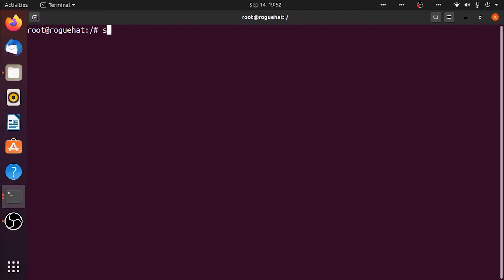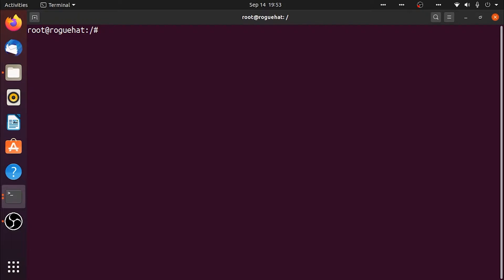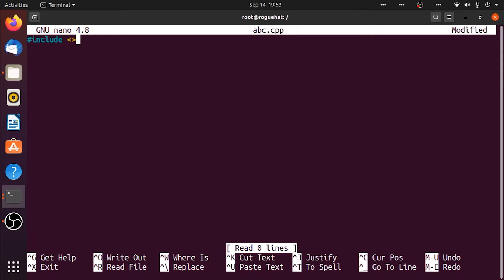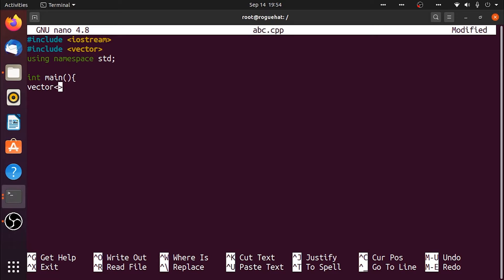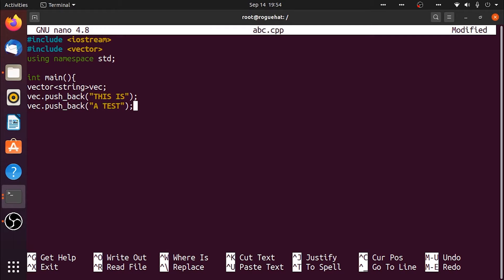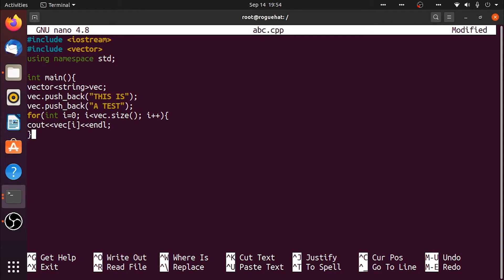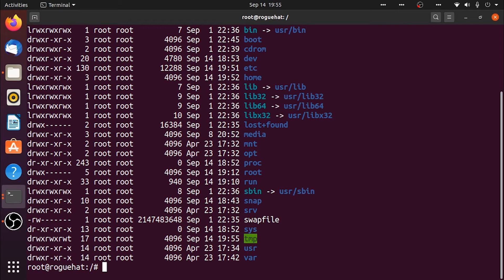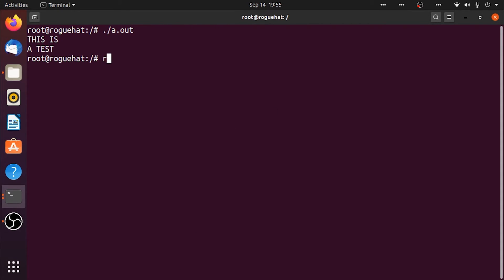Run C++ in Linux Terminal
By using this method, you can use g++ compiler to make your code, compile it and execute it within the terminal. Gcc is also another compiler that you can use to code in various Linux distros such as Kali, Ubuntu, Zorin, Linux Mint, etc. If you are planning to code a lot, an actual IDE like CodeBlocks or Eclipse might be better and more efficient.

Song: Tobjan - Bonjour [FTUM Release]